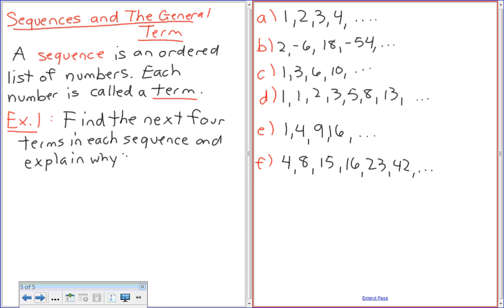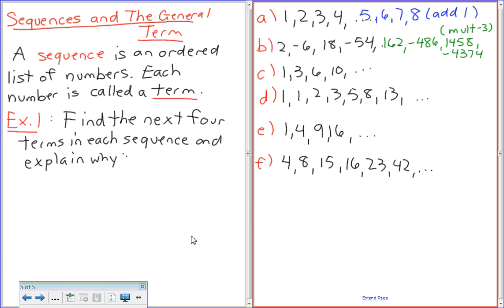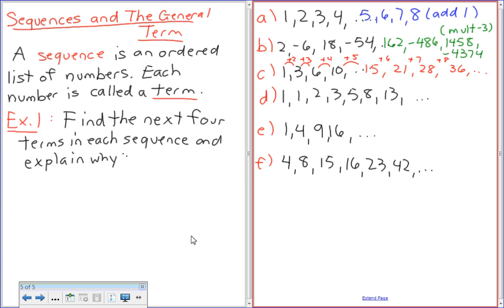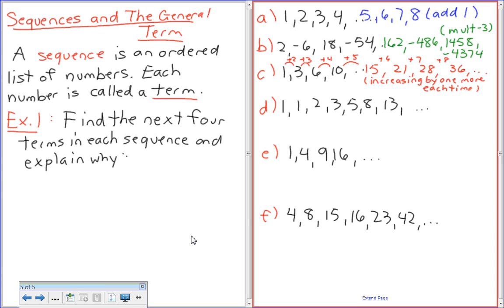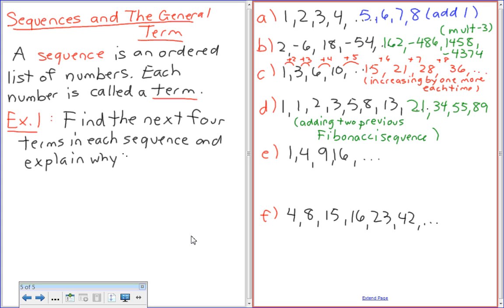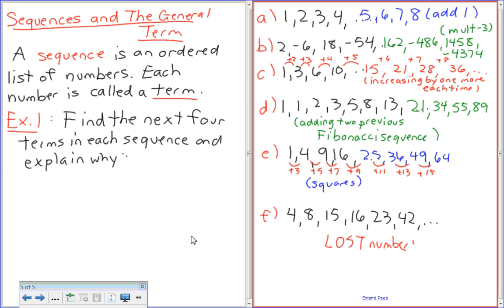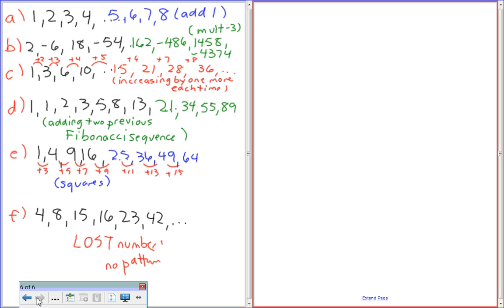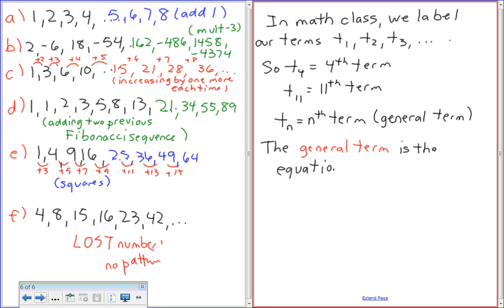MCR3U - Sequences - Part 2 of 4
My December 4th, 2014 lesson on sequences